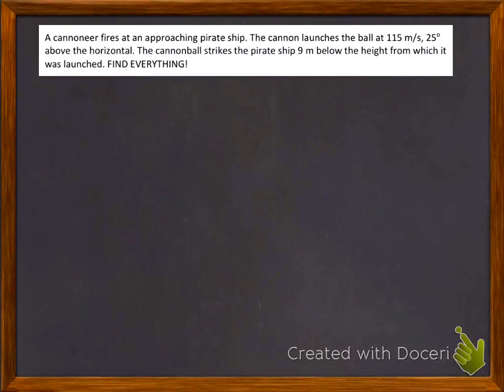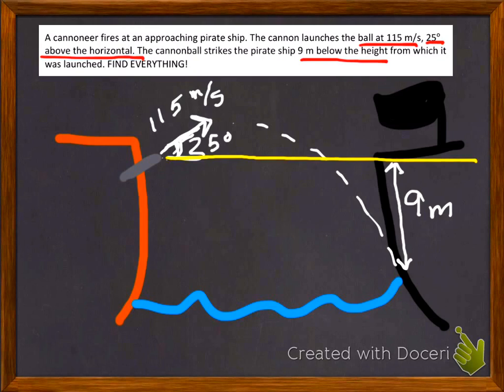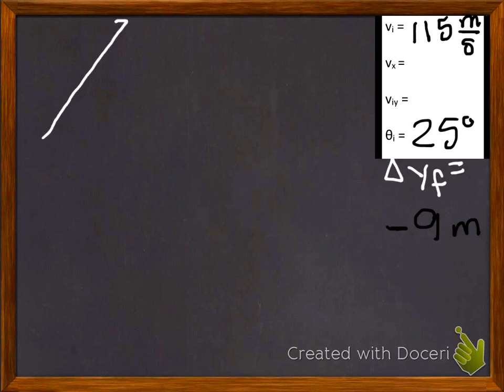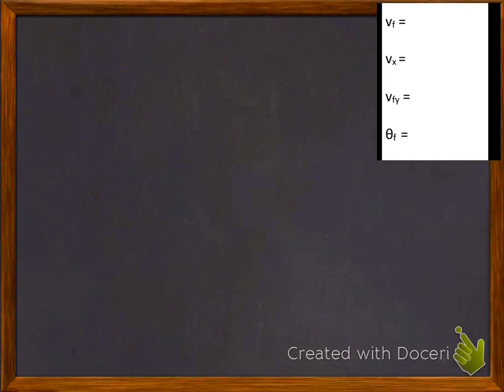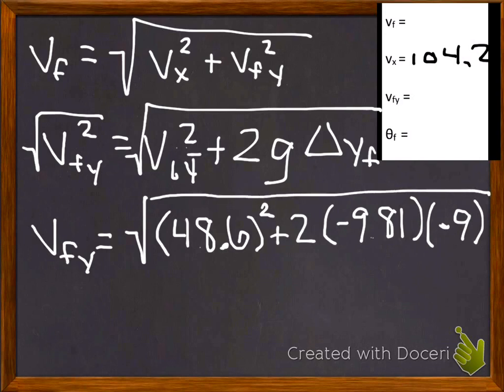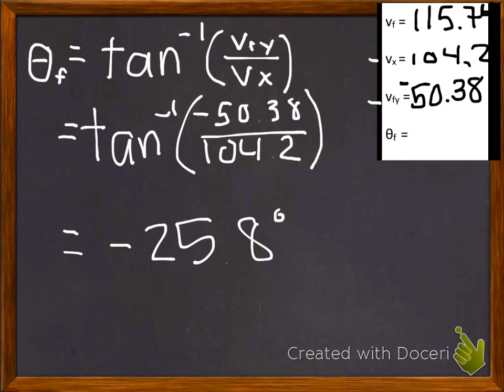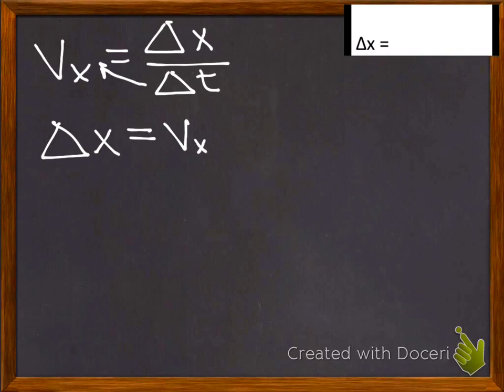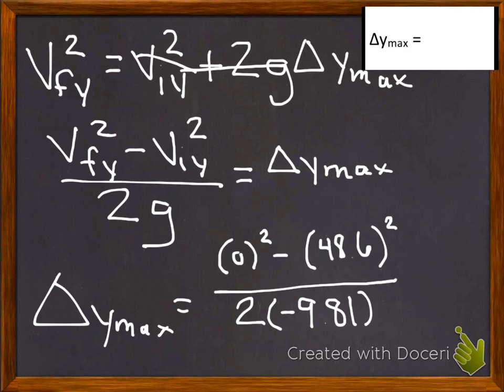Angled Launch (Everything)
How to solve for all Projectile Motion variables when given an initial speed, launch angle, and final drop distance. Hopefully this Doceri app gets a little easier over time... :)